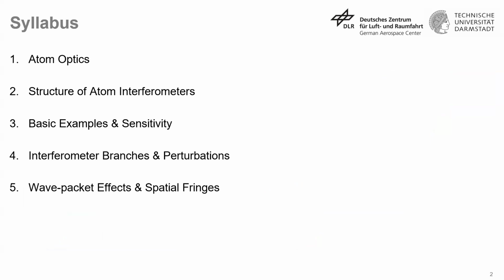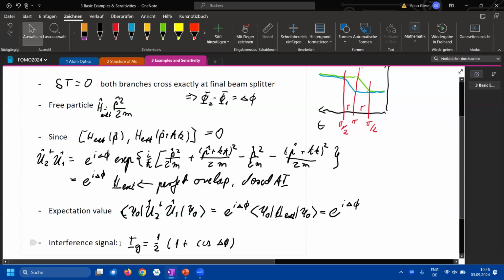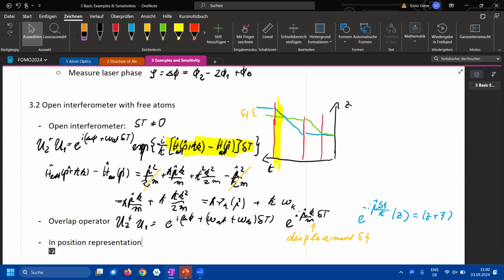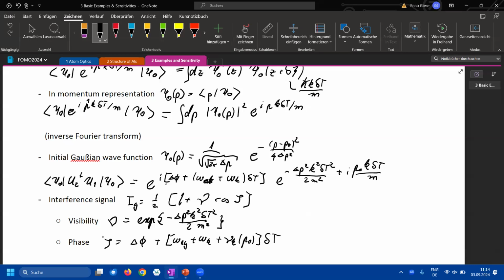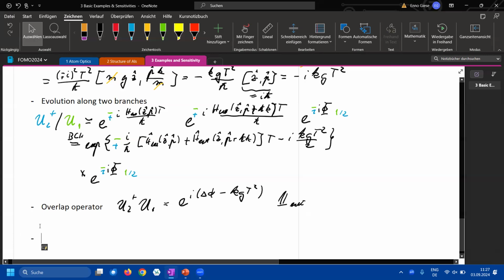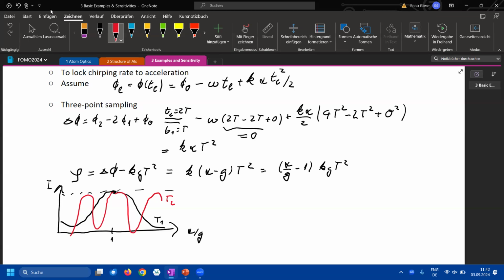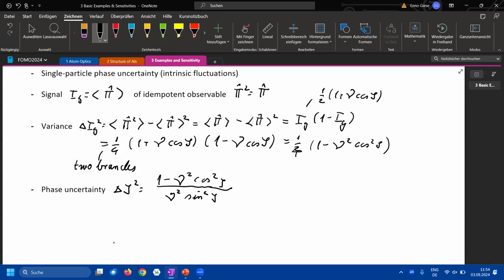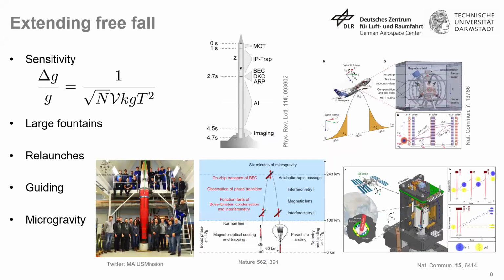2024 09 03 FOMO Summer School — Enno Giese — Introduction to Atom Interferometry (III)